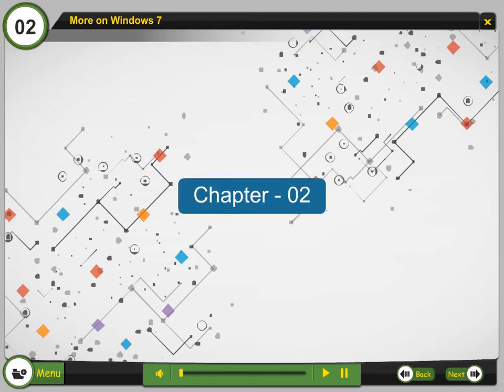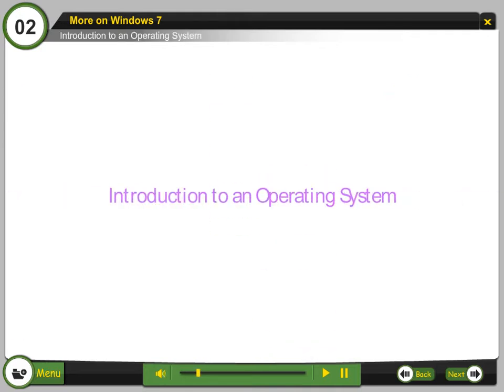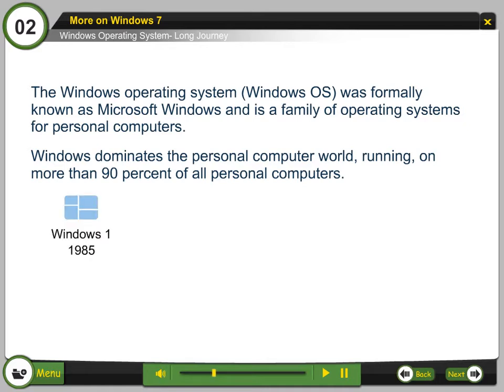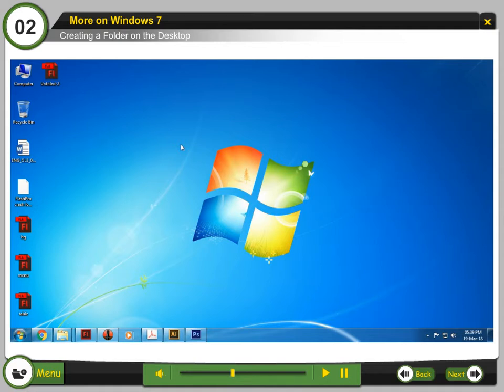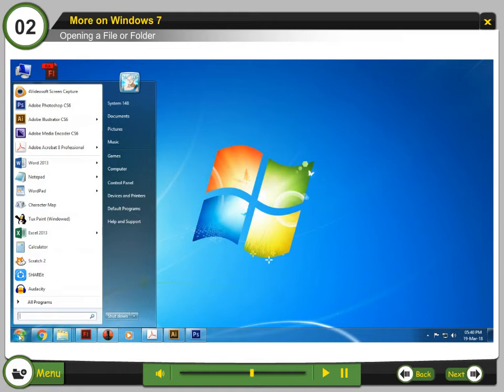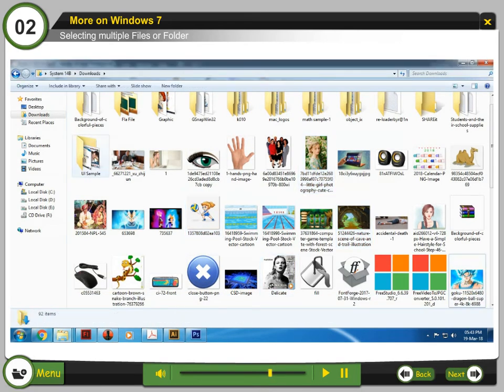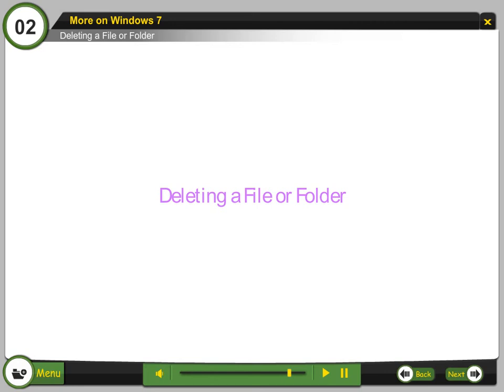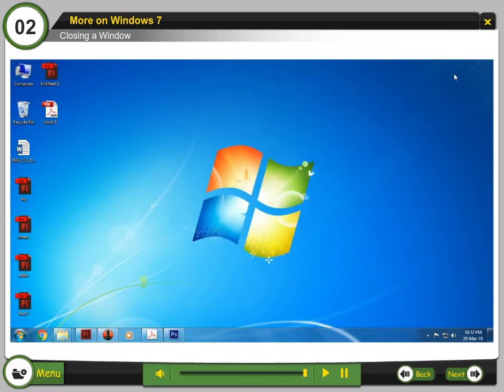Class 4 Chapter 2 More on Windows 7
Chapter 2 of Class 4 of Computer Browser books series.